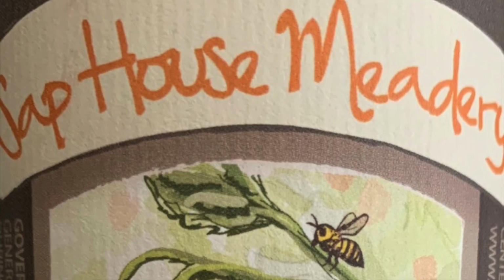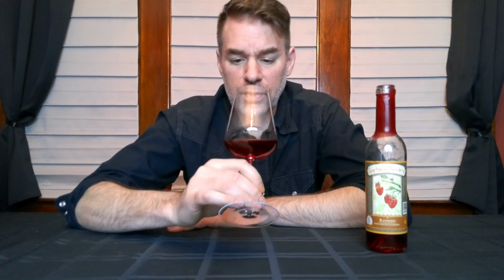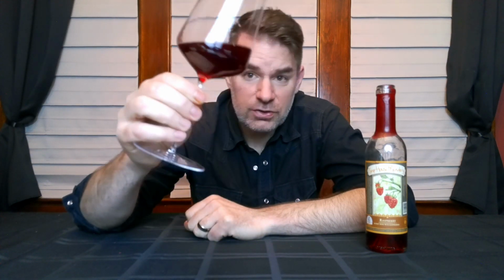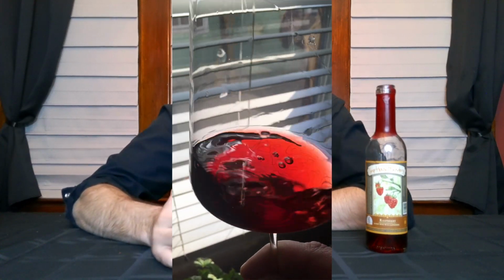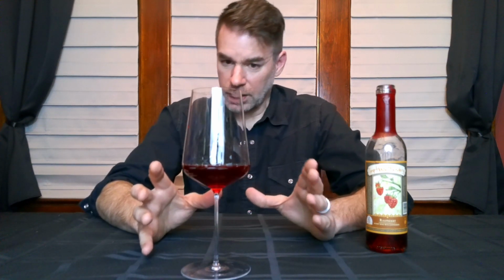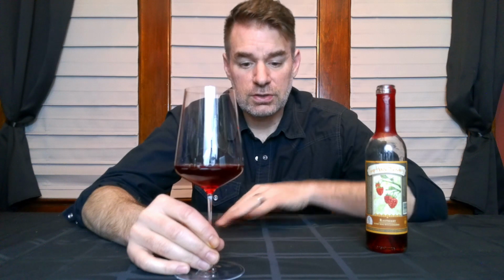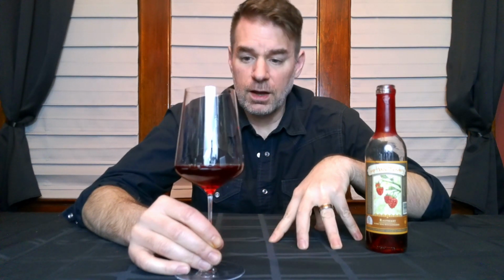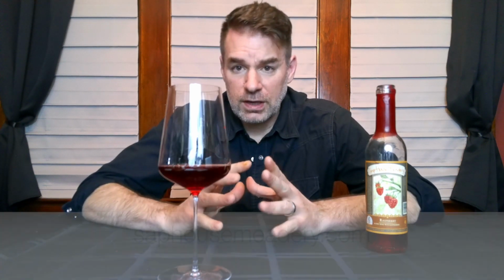Raspberry Mead from Sap House Meadery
From Sap House Meadery's website, saphousemeadery.com ...

Made with an abundance of local, handpicked raspberries from Sandwich, New Hampshire. The folks over at Great Northern Berries know a thing or two about growing raspberries! They only net, and NEVER spray - and pick at the perfect ripeness.

Silky and smooth in texture, rich and sweet raspberries provide an amazing balance to the ever-floral New England Wildflower honey. It drinks like a warm, summer evening.

This mead was made with the best, most honorably raised and sustainably harvest ingredients. Picked at the exact second of perfect ripeness.

No wonder it won the 2017 Mazer Cup Gold Medal for best sweet, fruit mead.

Proud is an understatement.